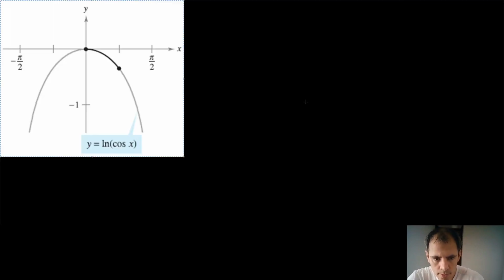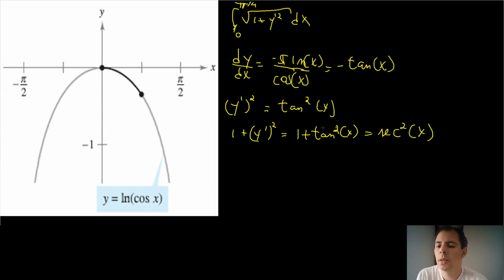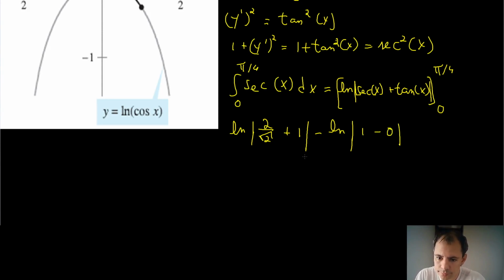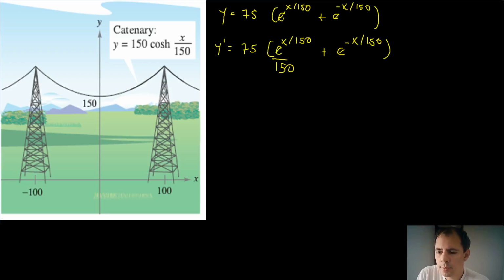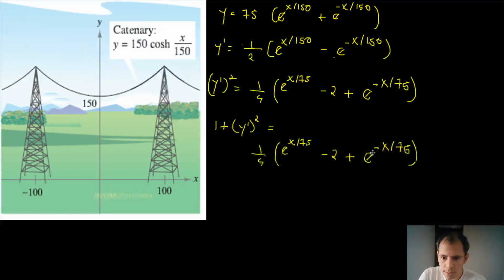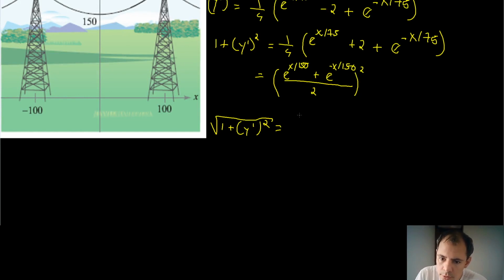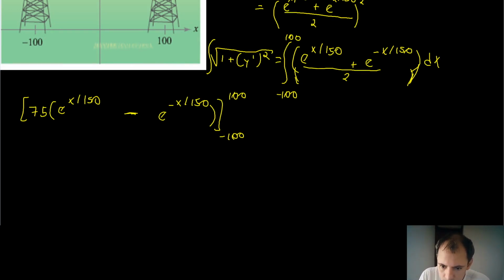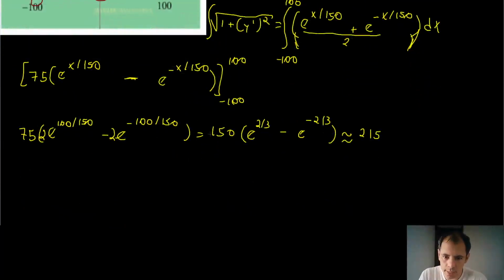Applications of integration, part 11